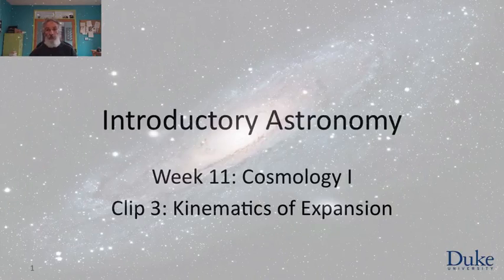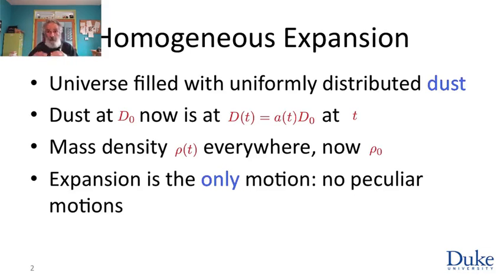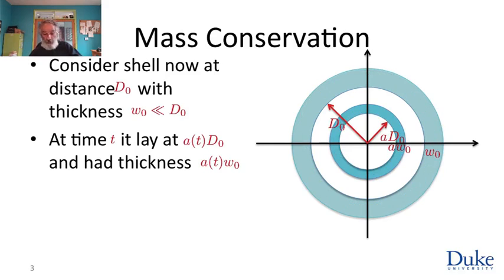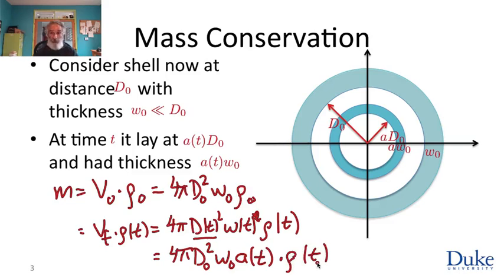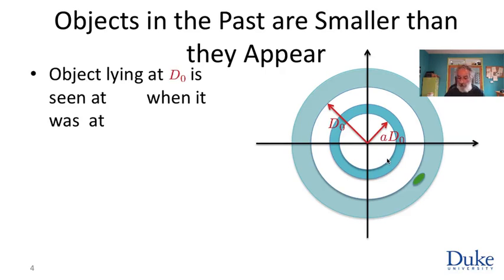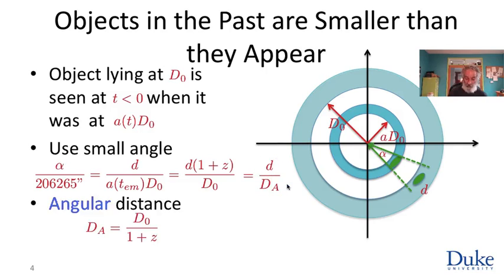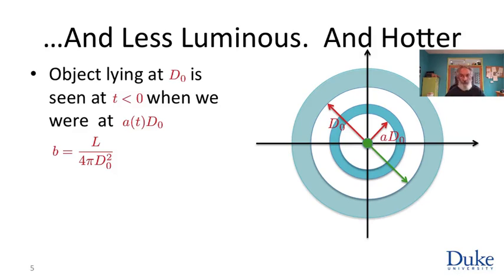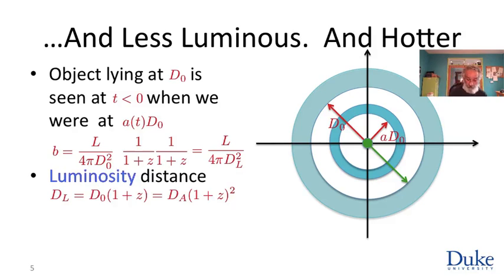11 3 11 3 Kinematics of Expansion 15 02